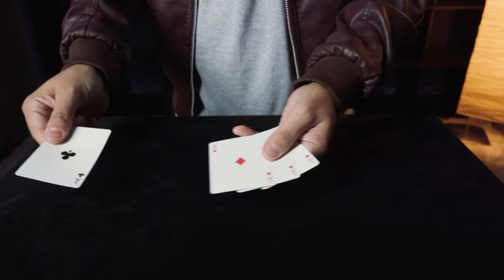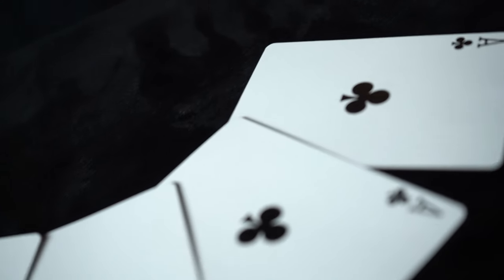Australian Aces by Nick Trost & Murphy's Magic | OFFICIAL TRAILER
Nick Trost's Australian Aces is quite possibly the best monte on the market!

You openly display four cards (three Aces of Diamonds and an Ace of Clubs). You then ask the spectator to follow the black Ace. To make things easier for the spectator, you remove one of the red aces and set it aside, face down on the table. You show the remaining cards (two red Aces and a black Ace) in your hands. Next, the black Ace is put between the other two red Aces. The spectator fails to follow the black Ace because when the three cards are shown, they're ALL RED ACES and the black Ace is now on the table! The entire routine is repeated-but again the spectator cannot follow the Black Ace because it has ended up back on the table!! Now for the best part! The third time the spectator guesses the black Ace is on the table, but it's really a red ace... and the other three red ace cards are now ALL BLACK ACES!

-    Easy to perform
-    All Gimmicks included
-    Online instructions
-    Printed by USPCC

*please note: any comments revealing methods or gimmicks, right or wrong will be removed.
We aren't here to reveal other magicians hard work.